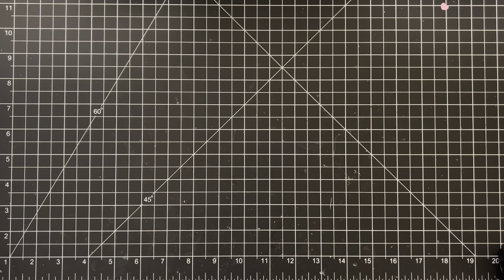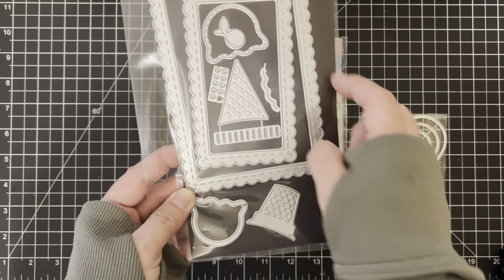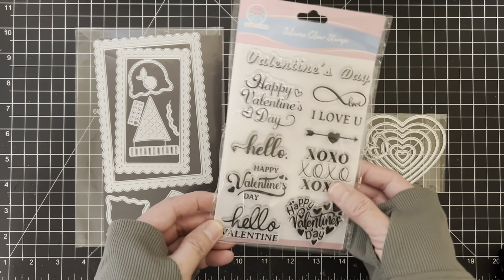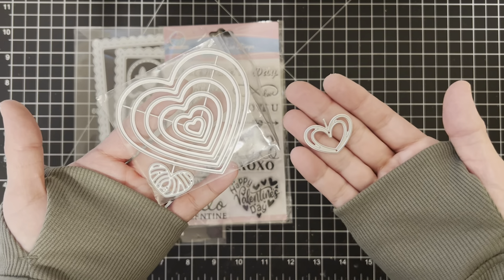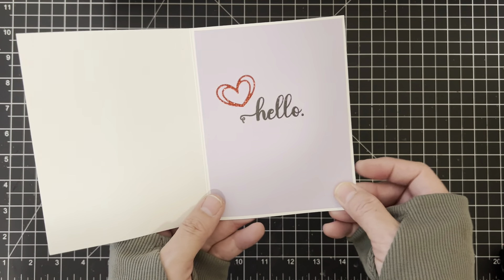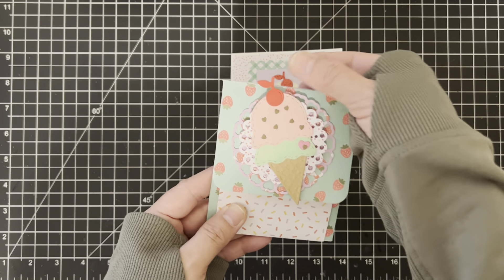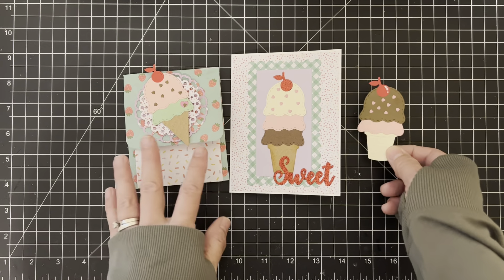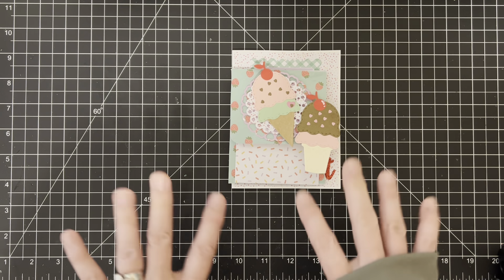Globeland.com Project Share!!! Lots of Fun Embellishments!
Globleland.com was gracious enough to have me review their products. If you like what you see, the links to the products are down below.  Thank you Globeland.com for the amazing products!

Thank you for all the love and support!! I appreciated all of you!!

Have a fabulous week and thanks for stopping by!

Aloha,
Tiffany